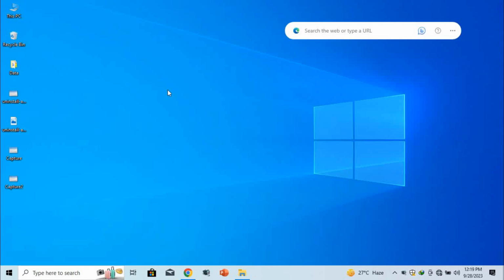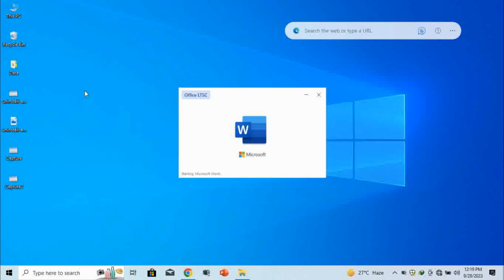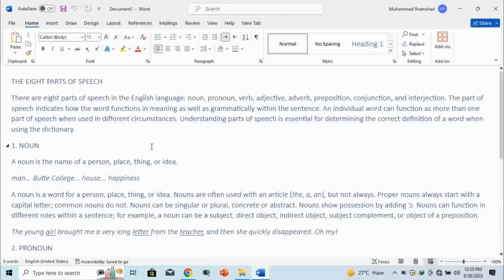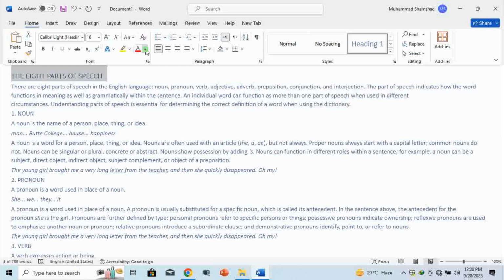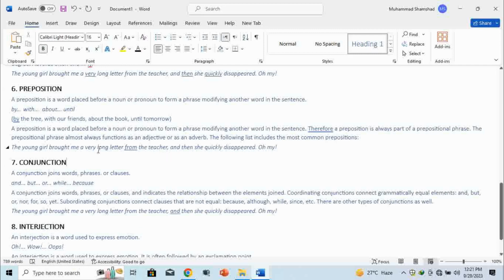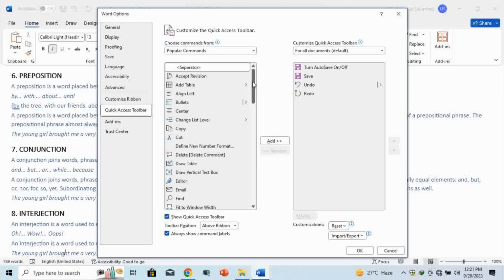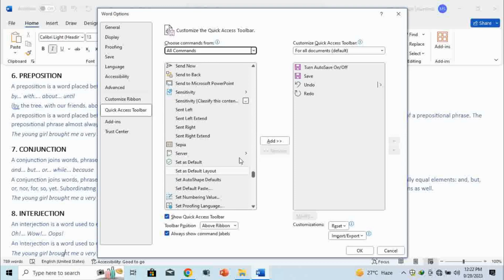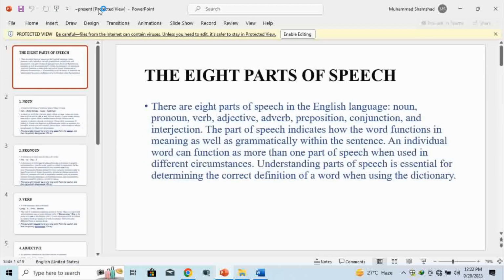Converting word to power point | How to convert Microsoft Word to Power-Point Presentation | ppt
Assalamu Alaikum to all viewers.
HASSAN IT TRICKS, as the name suggest, is a Channel on You Tube where you can prepare yourself for all kind of (IT) related TECHNICAL ISSUES.
TIPS and TRICKS:
Easy and correct methods to solve all computer problems which can be found in this channel video.
You can watch free Computer TIPS & TRICKS video tutorials  on  my channel HASSAN IT TRICKS.
ready steady excel
 convert word to powerpoint
word to powerpoint
powerpoint, how to convert word to powerpoint
word to ppt
how to convert microsoft word to powerpoint
word to ppt convert
how to convert word to powerpoint presentation
microsoft word
microsoft powerpoint, word into powerpoint
word to powerpoint converter
word to powerpoint slides
microsoft 365
 how to convert word to ppt
word to ppt slide
Tech Times
Office Tutorials
Asad Naveed
docx to ppt converter online
word to power point conversion in seconds
pdf to word
pdf to excel conversion
pdf to power point
power point to word conversion
power point to excel conversion